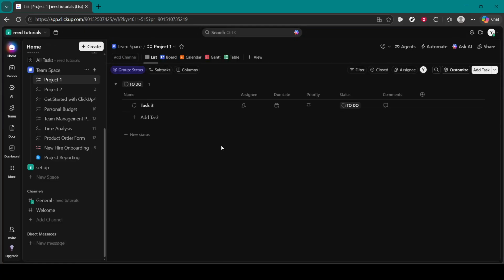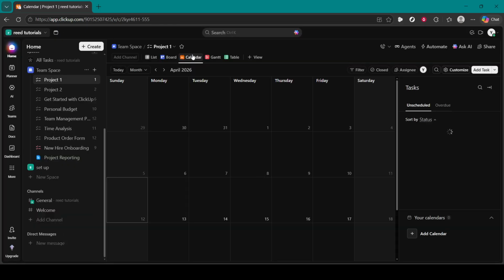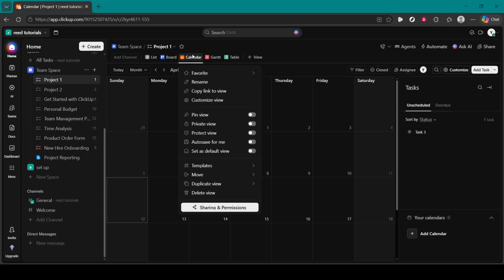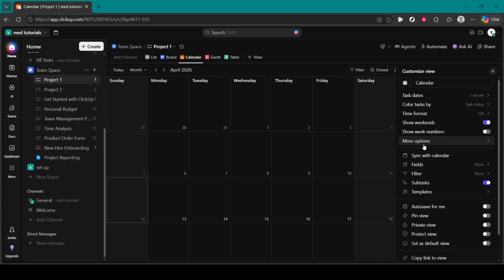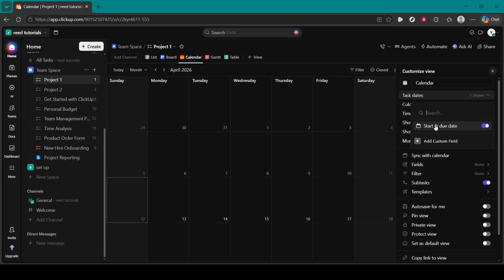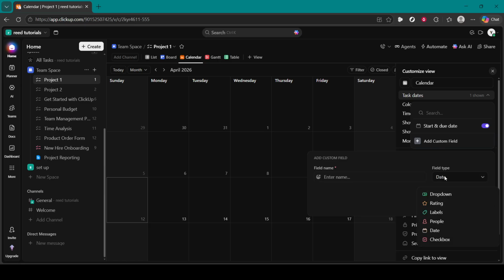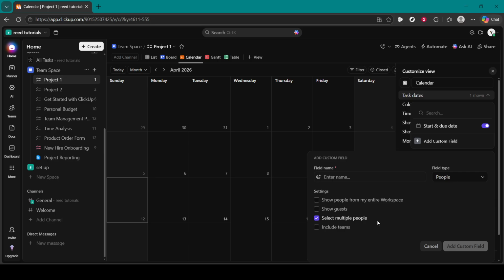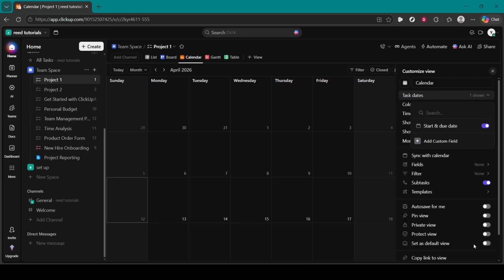How to Use Custom Dates in ClickUp Calendar View (Easiest Way) (2026)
Are you struggling to track specific milestones like "Launch Date," "Content Shoot," or "Expiration Date" on your main calendar? In this definitive 2026 guide, we show you the absolute (easiest way) to use Custom Dates in ClickUp Calendar View. Standard Start and Due dates are great, but we walk you through the updated 2026 "Multi-Date" workflow to visualize any custom date field directly on your schedule.

We demonstrate the "Date Mapping" fix—from creating your own Date Custom Fields to using the 2026 "Calendar Layering" tool to see multiple timelines at once. You will learn the (2026) secret to the "Custom Sort": how to toggle between your standard deadlines and your custom event dates in a single click. We also cover how to troubleshoot "Missing Tasks" on the calendar and how to use the 2026 "AI Date Predictor" to automatically populate custom fields based on your project history. From mastering your editorial calendar to launching perfectly timed campaigns, this walkthrough provides the most efficient path to success.